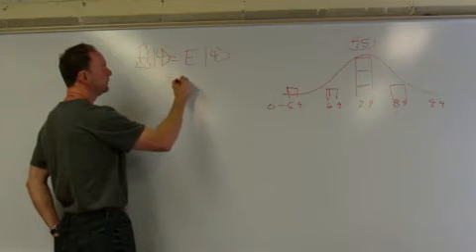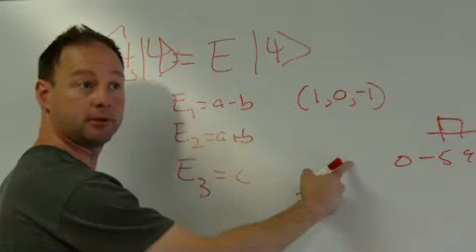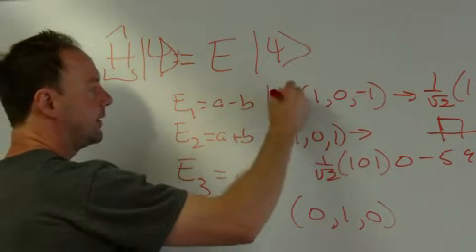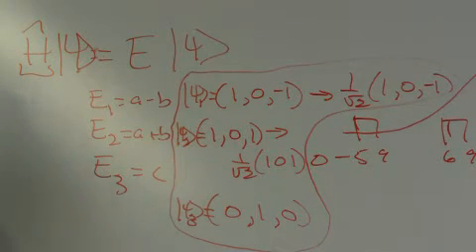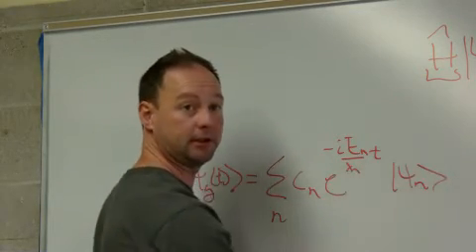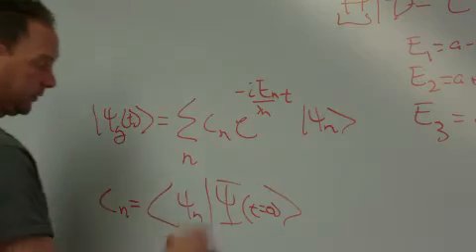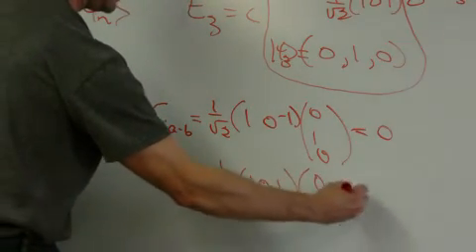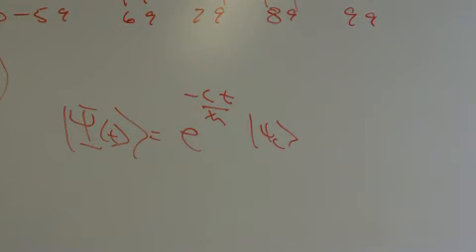Quantum Physics Lecture 20 Part 2